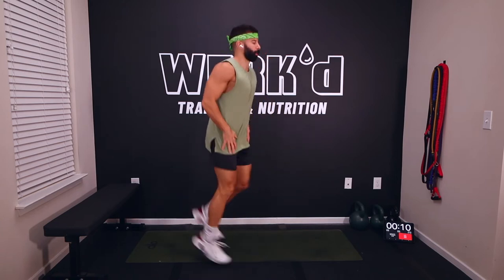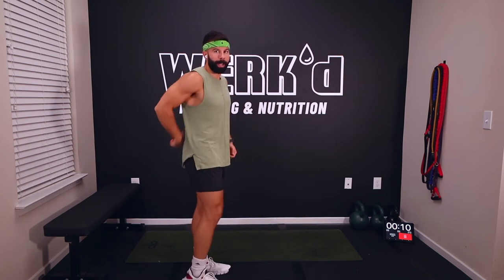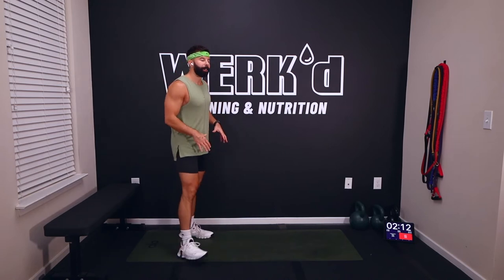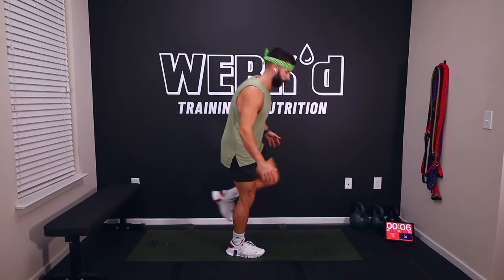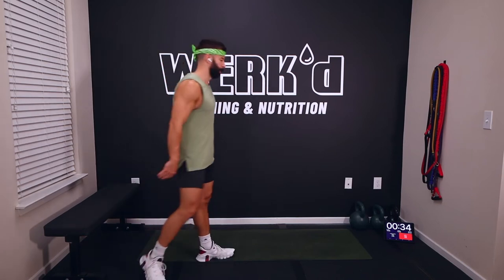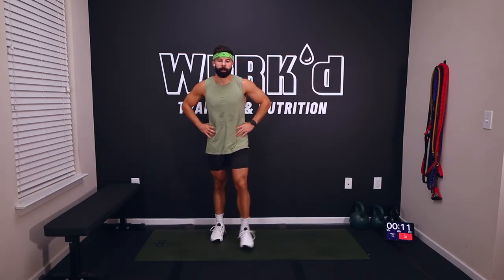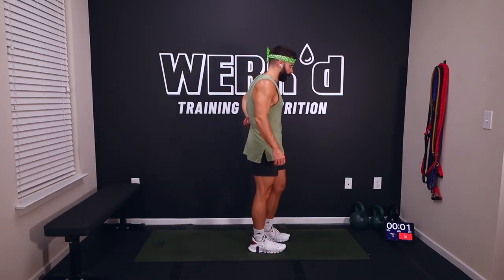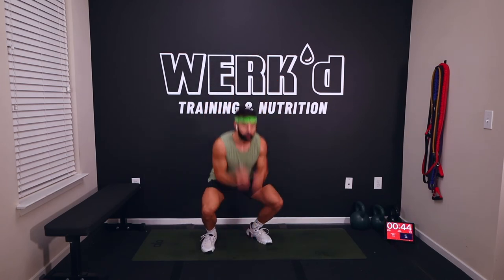Day 16 | Cardio Workout | DENSE 4-Week Program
☑️ Download the free DENSE training calendar and follow along and mark off your workouts and progress with the program

WERKOUT DETAILS:

CIRCUIT #1

6 MINUTE DENSITY SET- Complete as many DB deadlift reps as you can within the time limit.

CIRCUIT #2
45s werk/ 15s rest x 3 rounds
Single leg deadlift to high knee (R)
Single leg deadlift to high knee (L)
Skaters
Bear crawls
Pulse squats

CIRCUIT #3
45s werk/ 15s rest x 3 rounds
Floor touch to squat jump
Push up into pikes
DB jacks

🏋️ EQUIPMENT RECOMMENDATIONS 🏋️

💊 SUPPLEMENTS 💊

🧑🍳 KITCHEN EQUIPMENT 🧑🍳

🎥 CAMERA GEAR 🎥